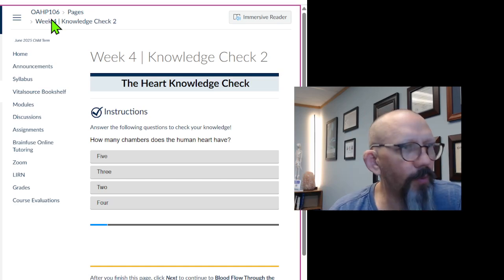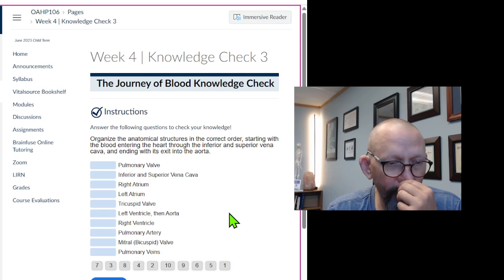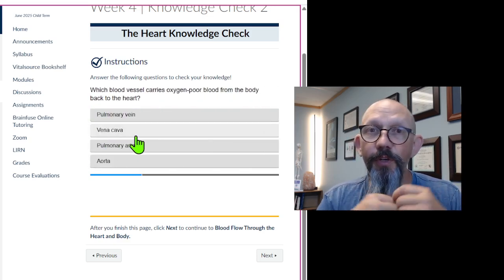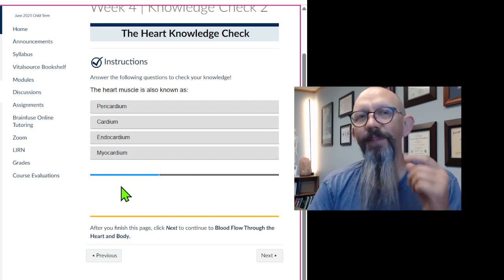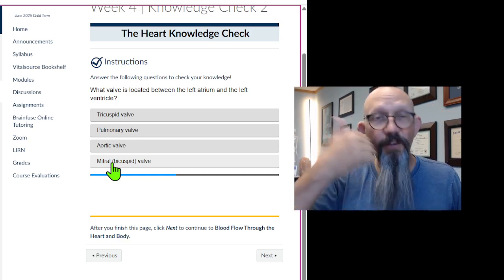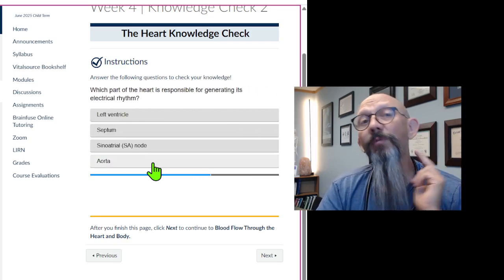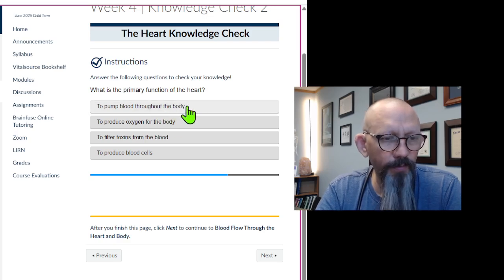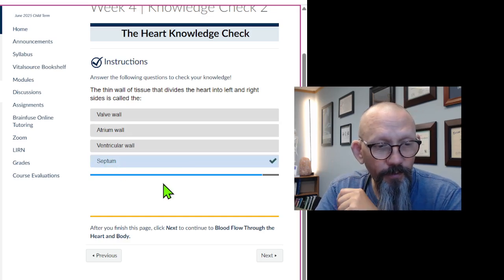AHP106 Week 4 KNowledge Check 2 discussion